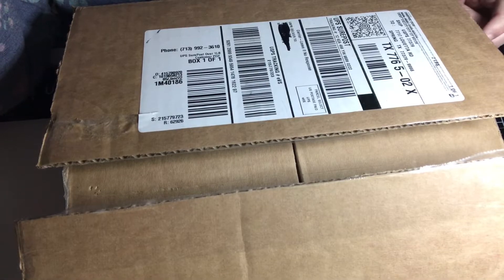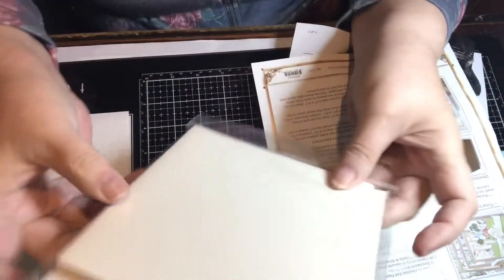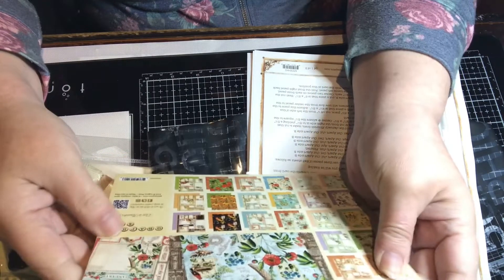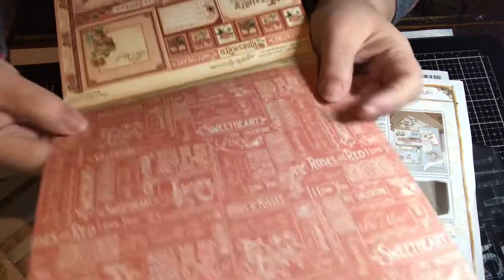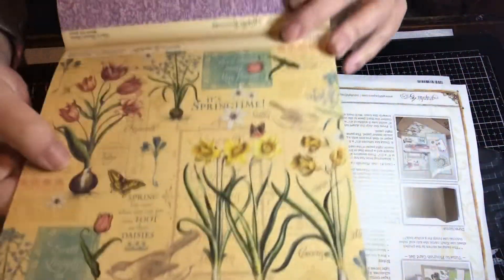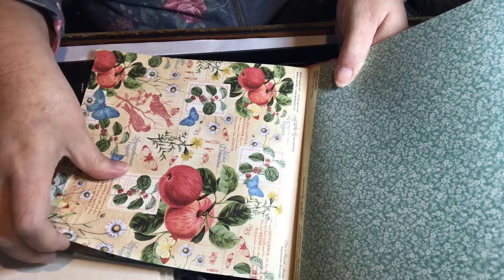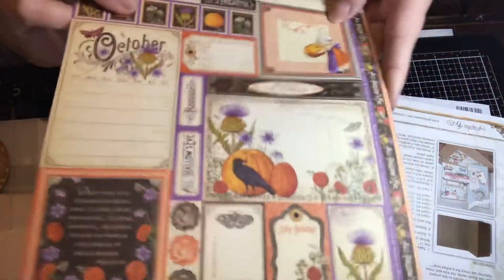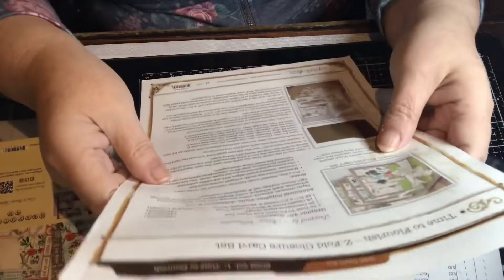Unboxing Graphic 45 Cardmaking Kit | January 2022 😀💖